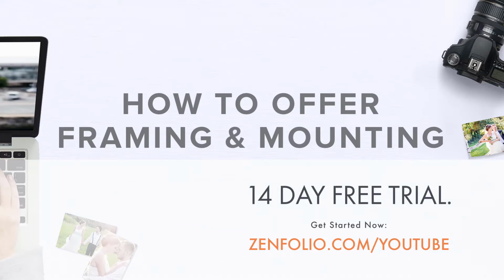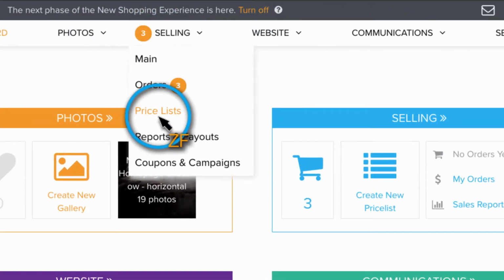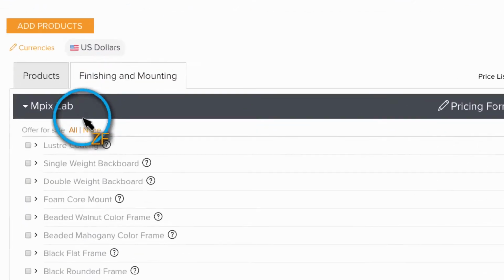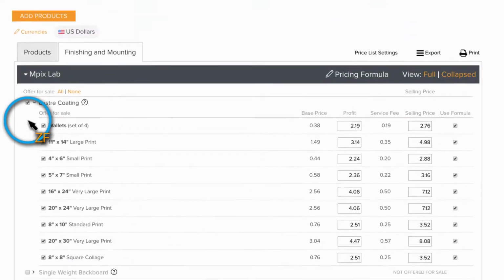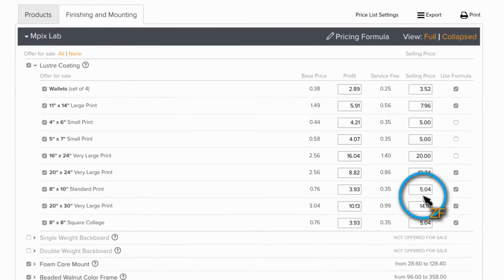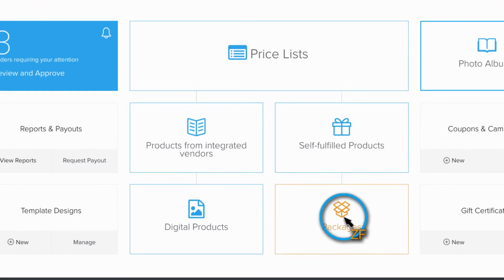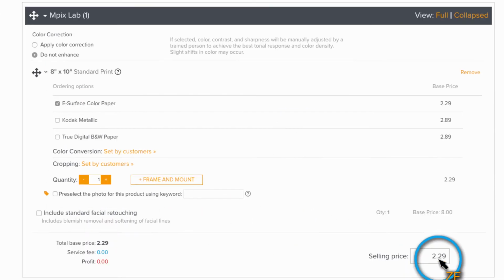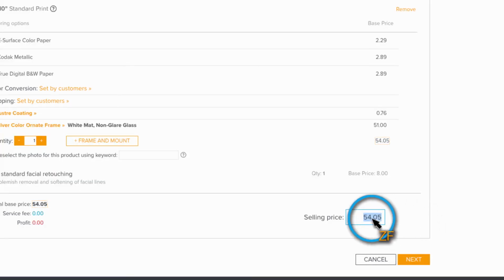How to offer frame and mounting options to your customers | Zenfolio Classic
In this video I will show you how to offer framing and mounting options to your customers. First I will show you where you can add custom frame, mounting, and finish options on your price list. Then also how to create a framed print as a package that will allow your customers to purchase with a single click. These are great options for Portrait, Landscape, Fine Art, Wedding, and even Event Photographers.